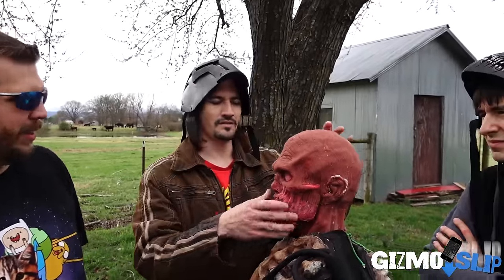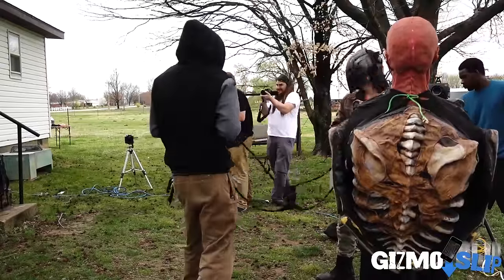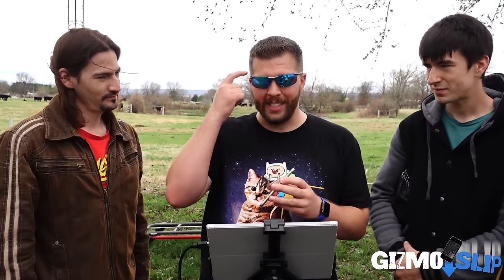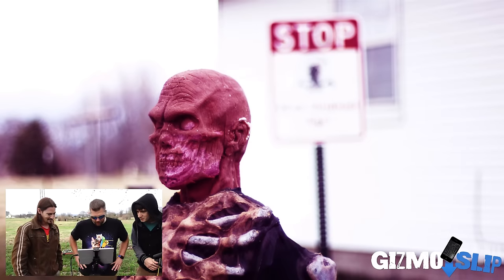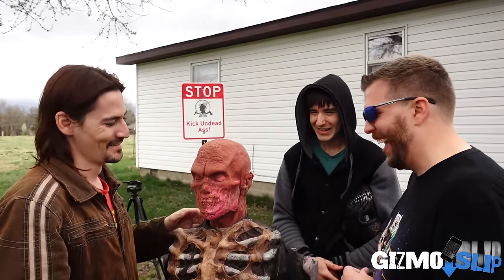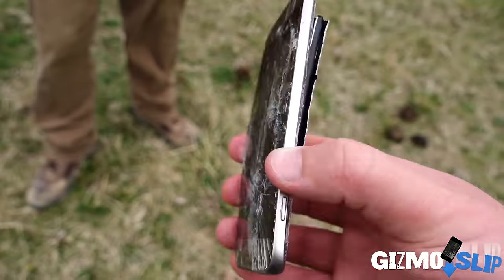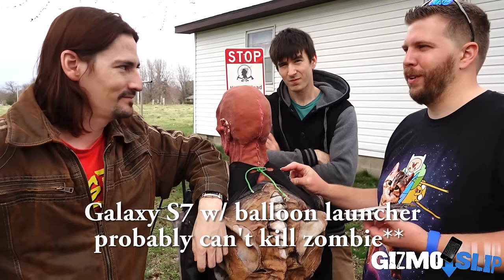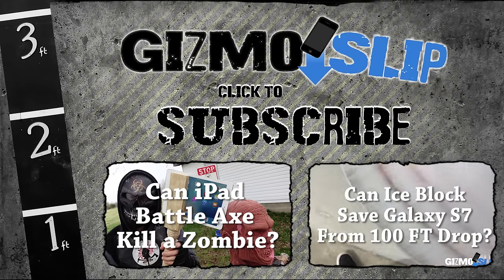Can Galaxy S7 Kill Zombie w/ 400 Yard Balloon Launcher? - GizmoSlip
We had the pleasure of heading up to Arkansas to meetup with ZombieGoBoomTV to test out whether or not a Galaxy S7 had what it takes to kill a Zombie when launched out of a 400 Yard Balloon Launcher.

Haha. It was a lot of fun. Hopefully ZBG and GizmoSlip can work together again soon! We had a lot of fun. We also made an iPad Air 2 Battle Axe and tested it out against the zombie. So be sure to check that out as well.